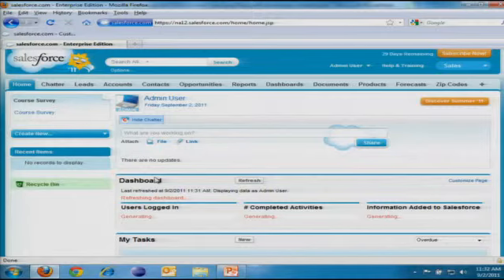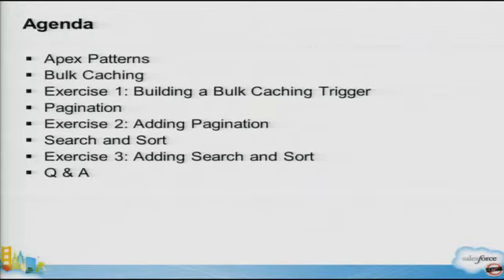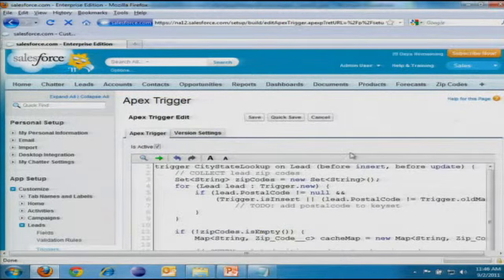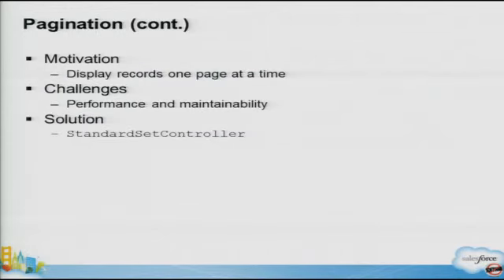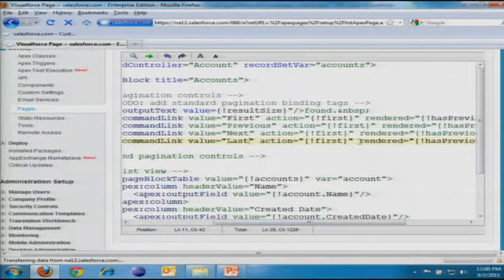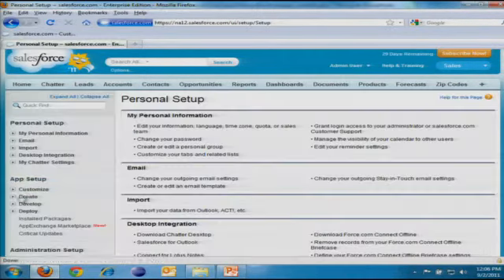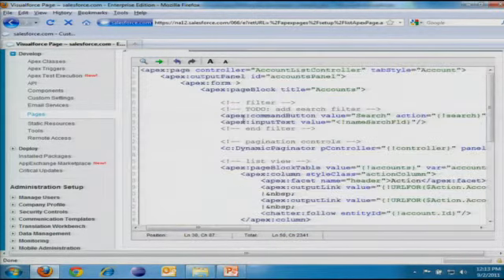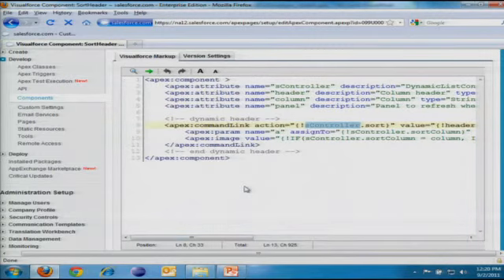Hands On Introduction to Force com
sales force
salesforce